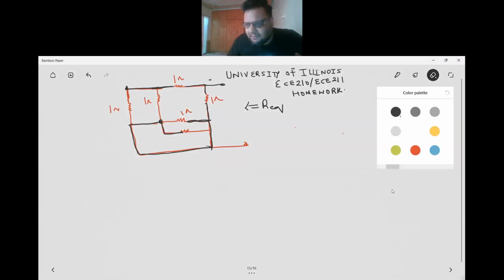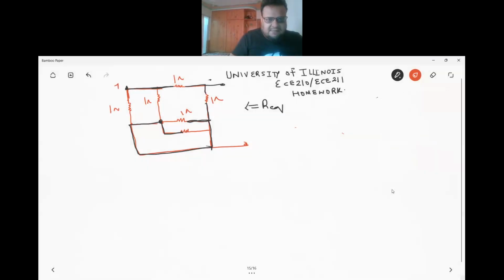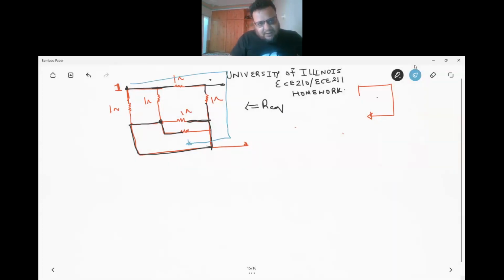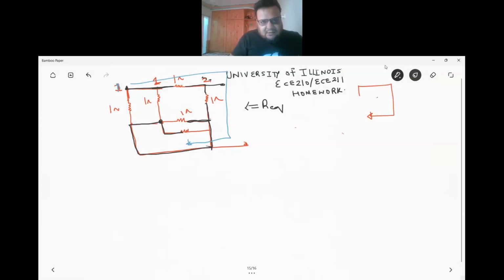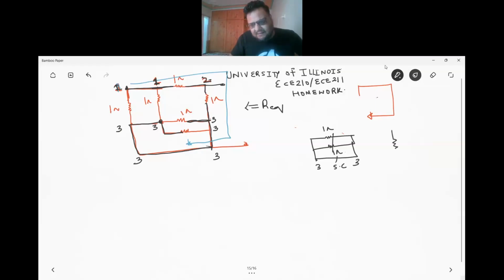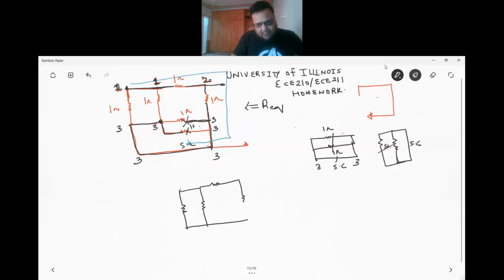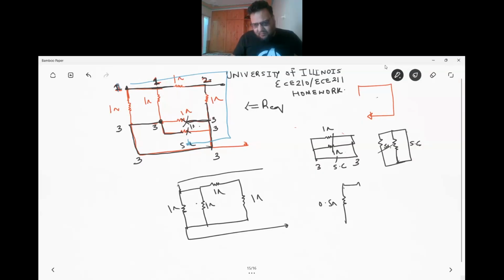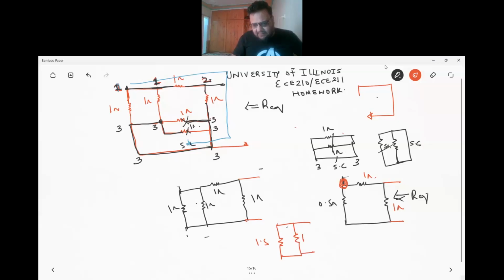ONLY GENIUS Can Find Req Illinois University Problem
ONLY GENIUS can solve this Network Theory problem correctly!

This circuit may look simple…
but most students make mistakes while finding the equivalent resistance (Req).

In this video, we solve this tricky circuit step-by-step using:
✔ Smart circuit reduction
✔ Parallel & series concepts
✔ Hidden node simplification
✔ Fast Network Theory tricks

🔥 Perfect for:
GATE EE
JE Electrical
SSC JE
JKSSB JE
Diploma Electrical
B.Tech Electrical Engineering Students

📌 Watch till the end and test your engineering IQ.

Channel:
REVERSE ENGINEERING HUB
LEARN • ANALYZE • SOLVE